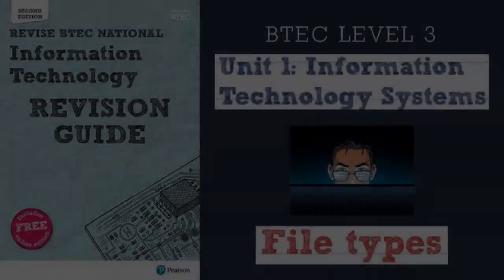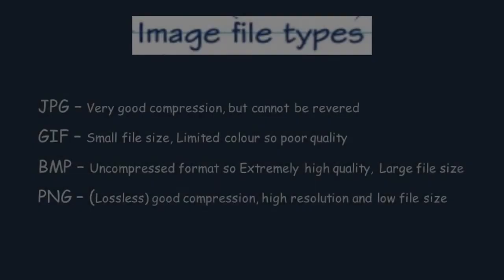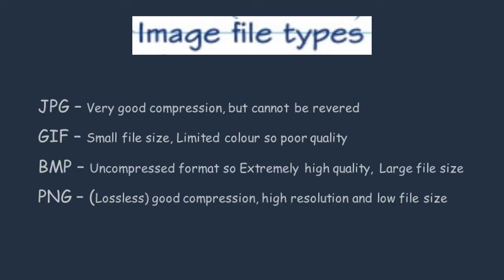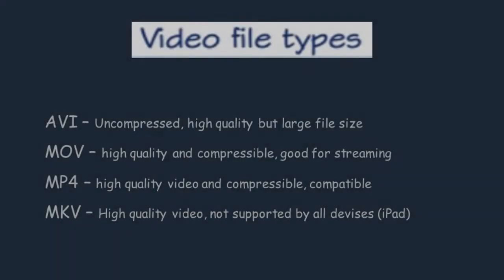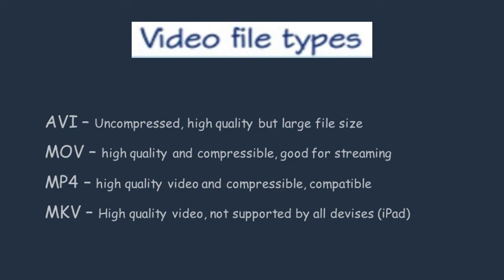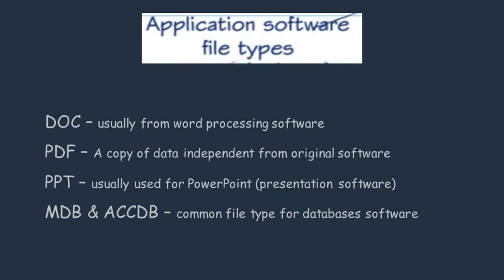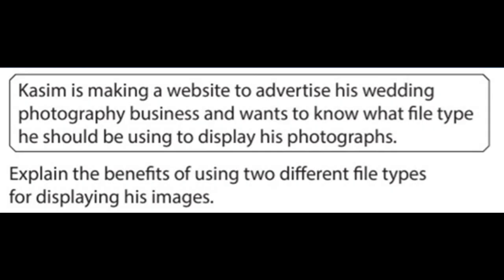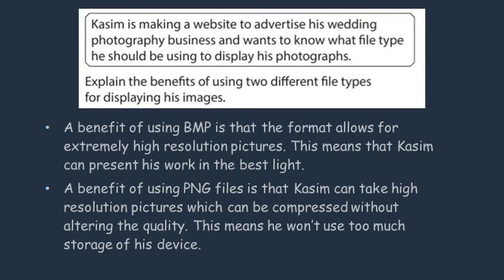BTEC IT LEVEL 3 - Unit 1: File Types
This video covers the different types of files and the implications which may affect a users choice. BTEC IT Level 3 content for unit 1. Last minute  revision for procrastinating students in college and sixth form.
Leave comments on any topics you'd like me to cover in these videos.